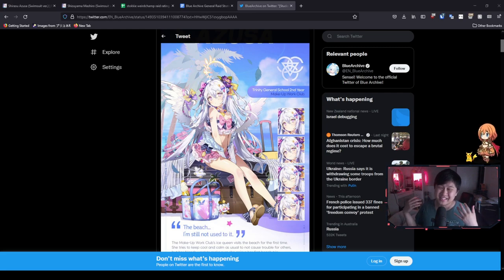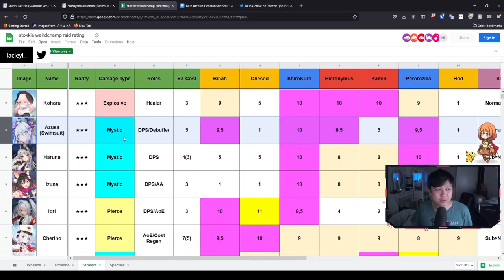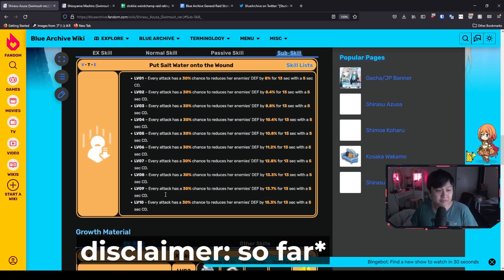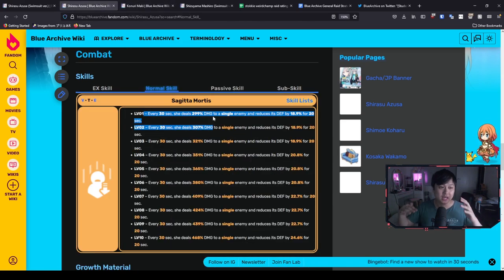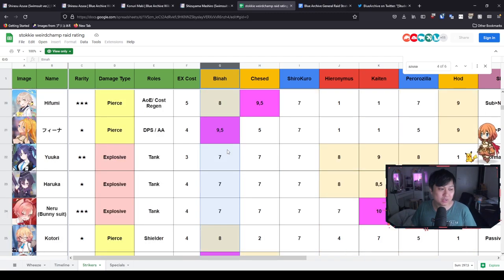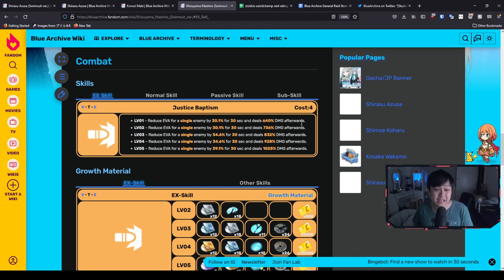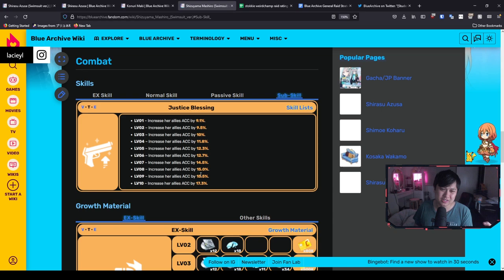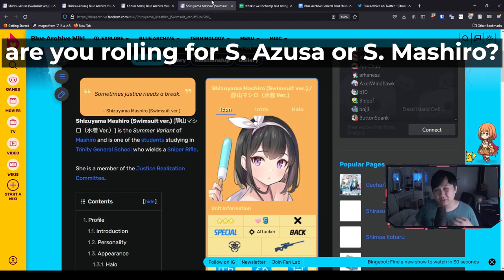Here Comes Summer! Summer Azusa & Summer Mashiro Evaluation, Defence Down, Must Rolls | Blue Archive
Hi!

Summer... Sweet summer. Welcome to the first part of the summer event, where we are being blessed with Summer Azusa and Summer Mashiro (or Swimsuit idk). In this video, I'll evaluate both characters and explain why both are ultra meta and incredible at what they do. In essence, one is essential for defence downs for raids, and the other is a Tsubaki killer.

I'm currently playing Blue Archive (ブルーアーカイブ) on Blue Stacks 4 64-bit 'cause every other emulator sucks.

Lace
✨ About Me
My name is Lacieyl, but Lace is fine, and I predominantly play mobile & gacha games. My current main games are Princess Connect! Re:Dive, Alchemy Stars, and Blue Archive, but I also cover gacha content generally. I enjoy action and fast paced games as well as slower, strategy games. Otherwise, I sometimes make gaming skits and all that, but that's not what we're focusing on here!
✨ Socials (need to copy and paste links)